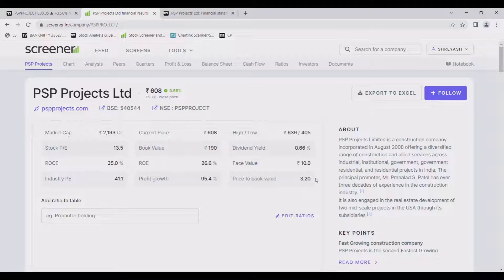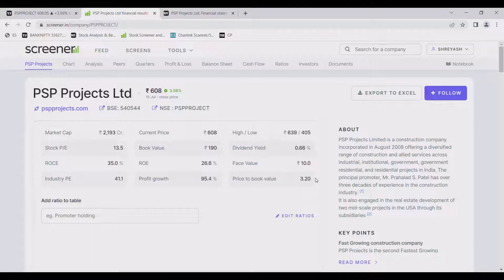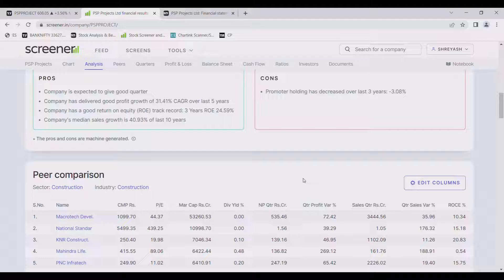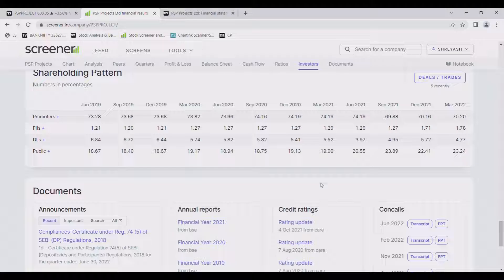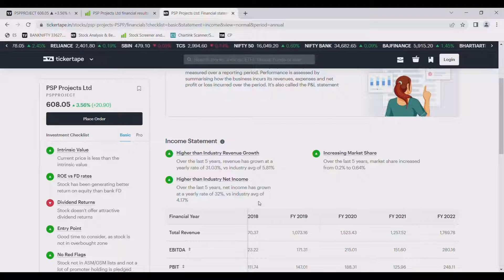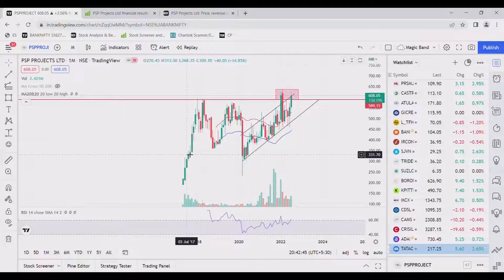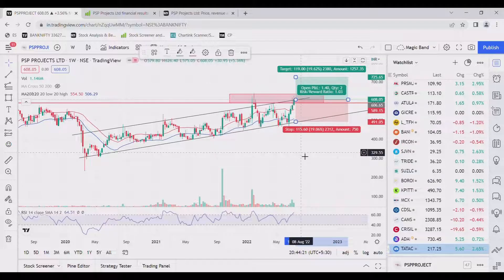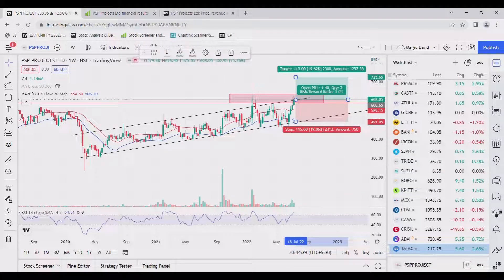PSP PROJECTS BREAKOUT STOCK ANALYSIS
Hello everyone.
No recommendations for any one.
Keep studying Keep growing